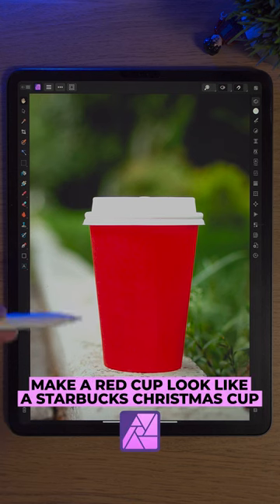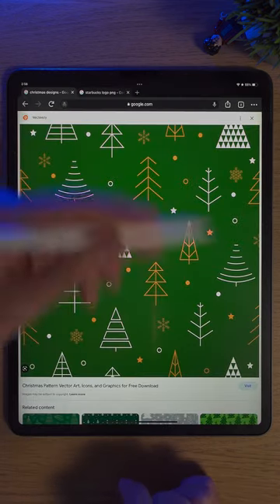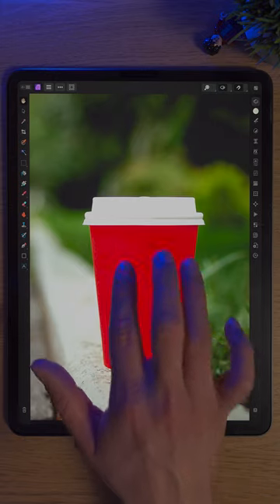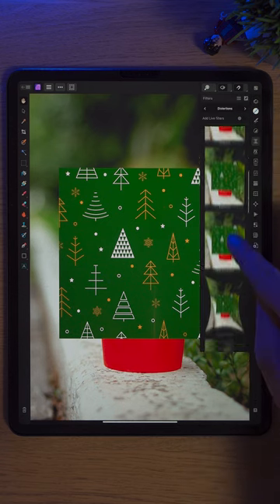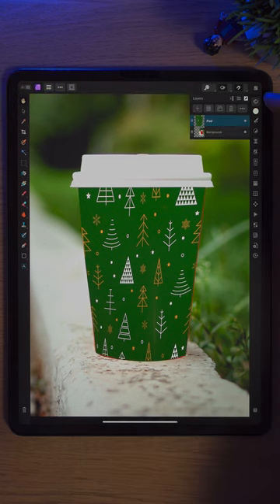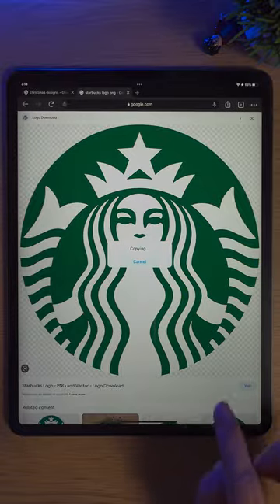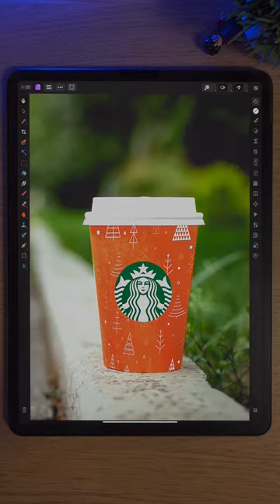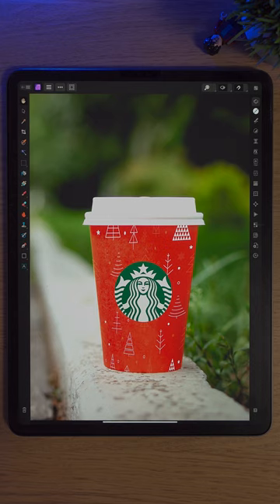Make a Red Cup Look Like a Starbucks Red Cup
Make a Red Cup Look Like a Starbucks Christmas Cup